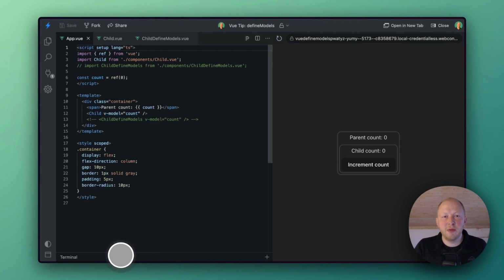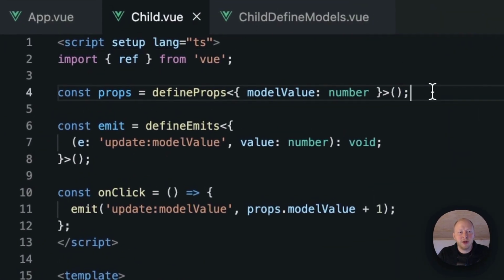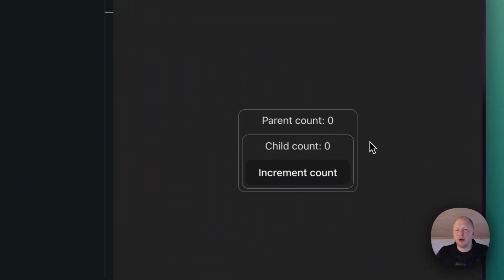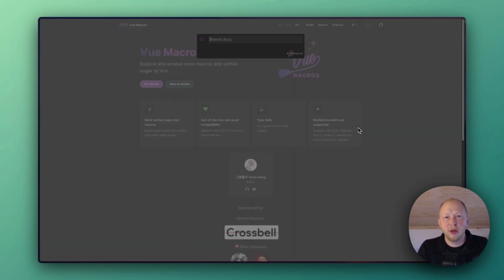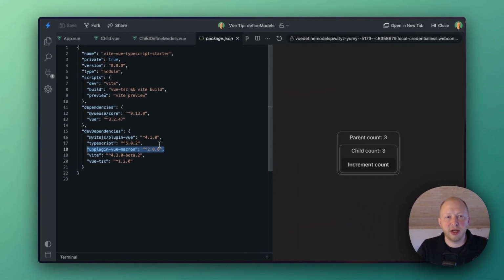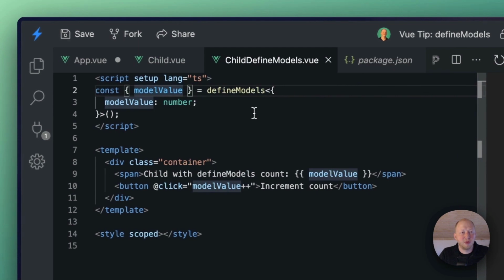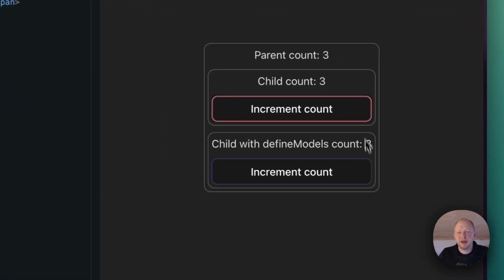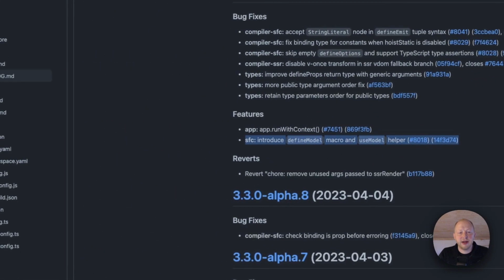Episode 3: Declare and mutate v-model props as normal variable using defineModels by Michael Hoffman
The defineModels compiler macro will declare a prop with the same name and a corresponding "update:propName" event when it is compiled.

In this quick Mighty Bite video with Michael Hoffman, learn how.

Tune in!